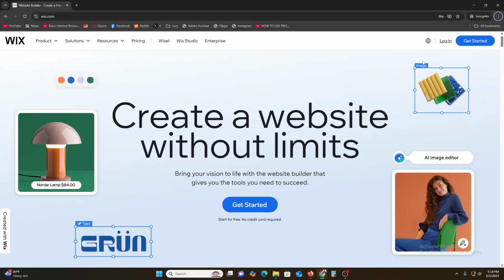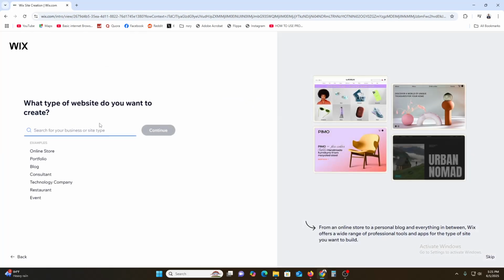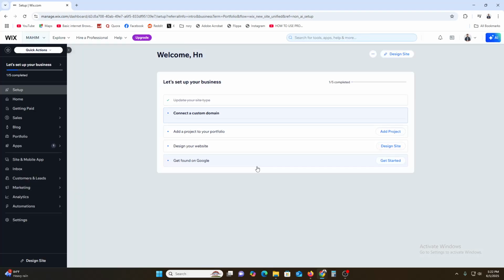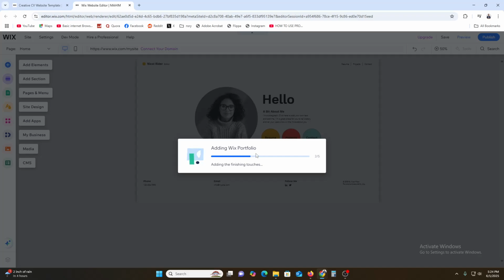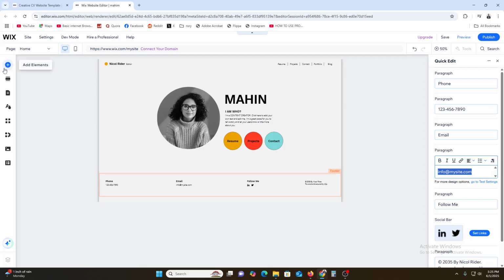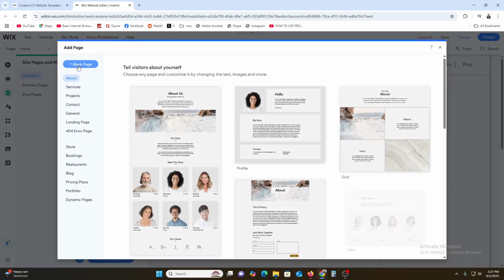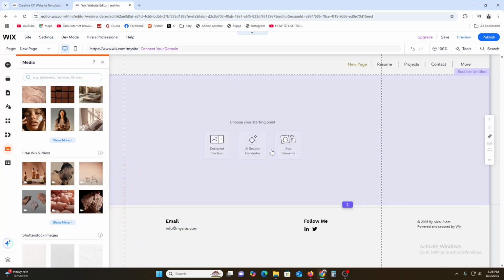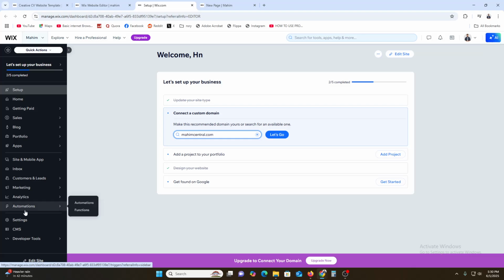How To Create A Wix Website In 2025 | Wix Website Tutorial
In this video, "How To Create a Wix Website", you'll learn step-by-step how to build and customize your own site using the Wix website builder. This Wix website tutorial covers everything from choosing a template to editing pages, adding features like contact forms and galleries, and publishing your site live. Whether you're creating a personal blog, business site, or online store, this guide will help beginners get started with Wix web design and Wix editor tools.